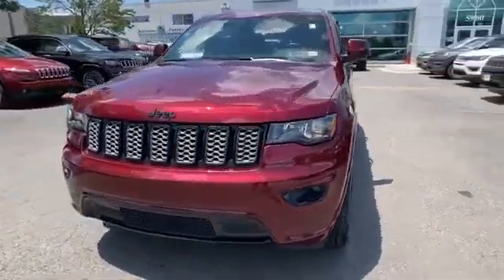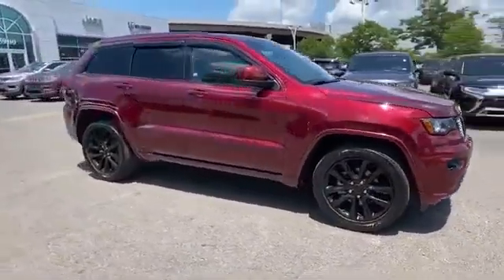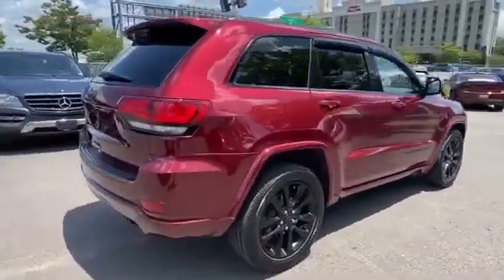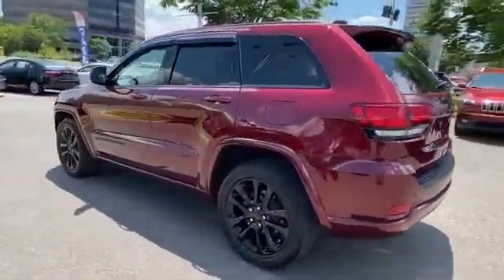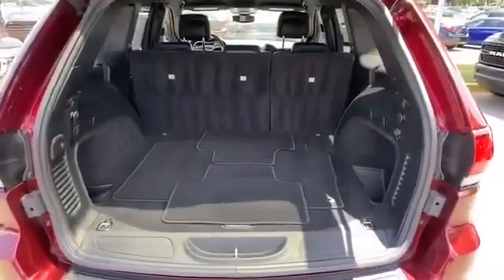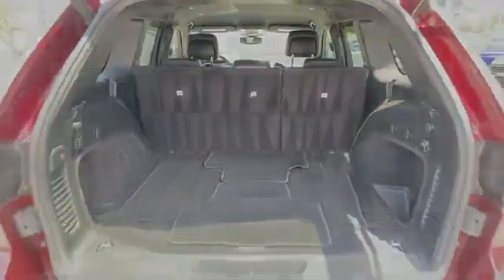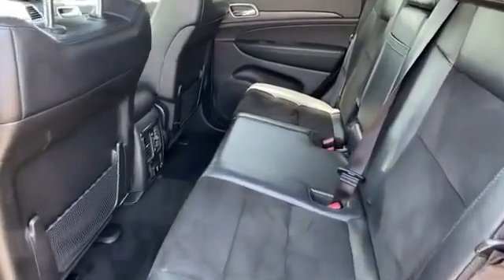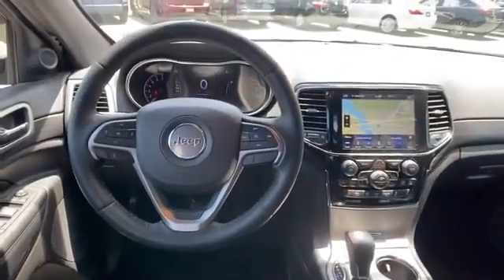Used 2019 Jeep Grand Cherokee Altitude Alexandria, Springfield, Fairfax, Arlington, Washington D.C.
2019 Jeep Grand Cherokee Altitude 1C4RJEAGXKC716130 Video

This 2019 Jeep Grand Cherokee Altitude 1C4RJEAGXKC716130 is full of phenomenal features such as: